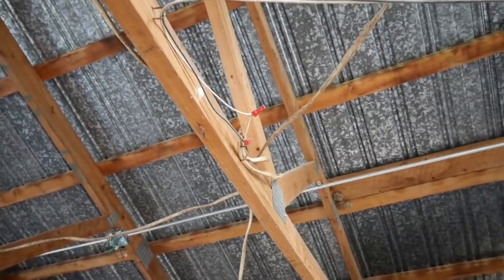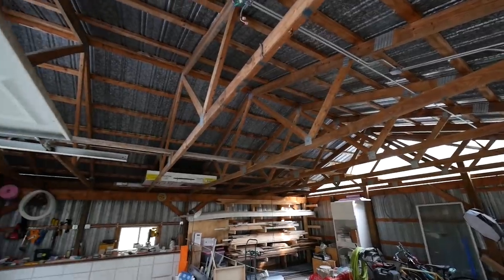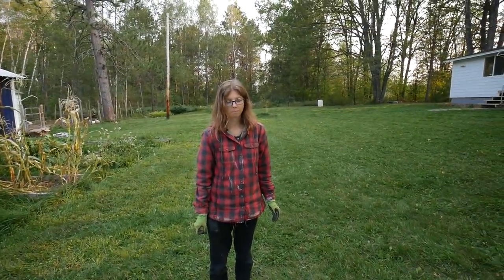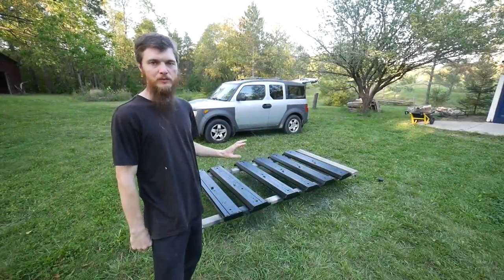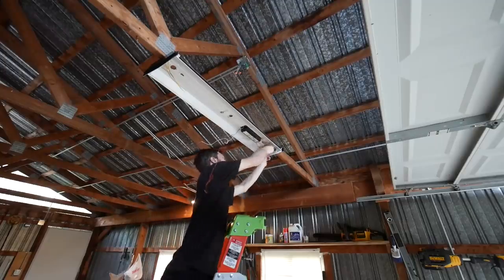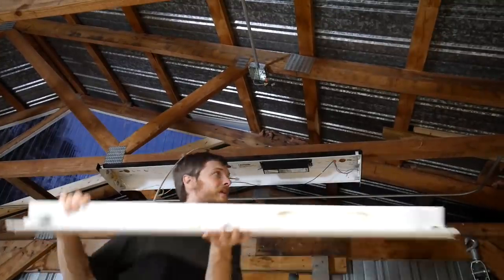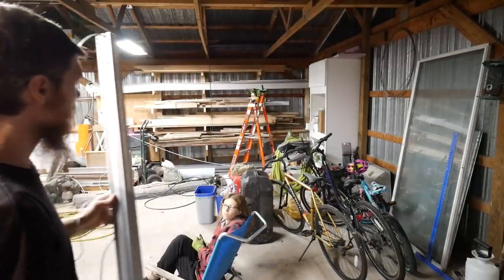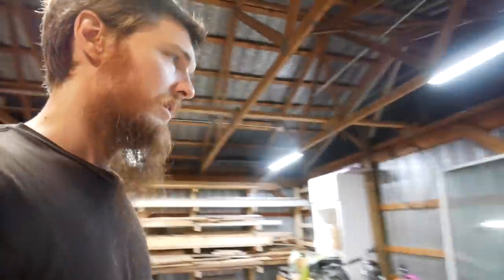DON'T Throw These Out! Restoring NASTY Old Light Fixtures - Installing Barn Lights